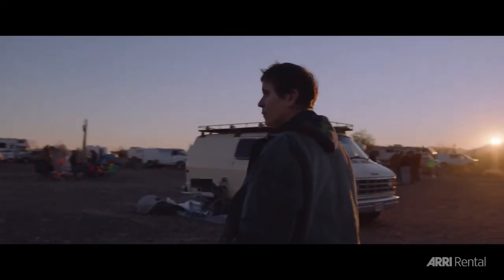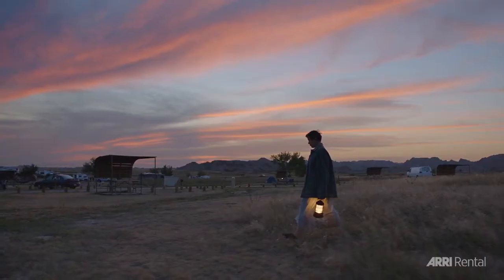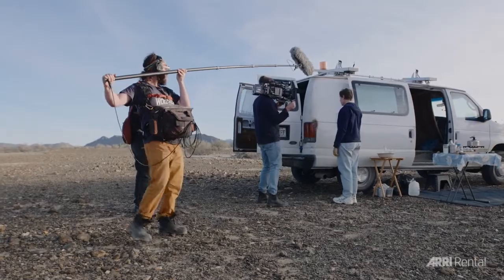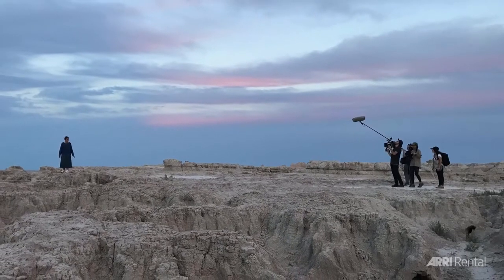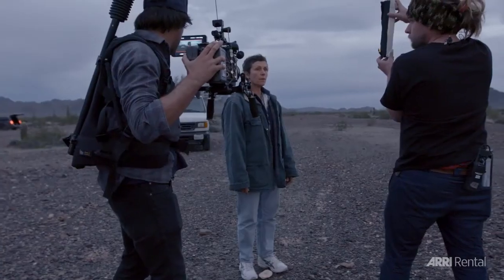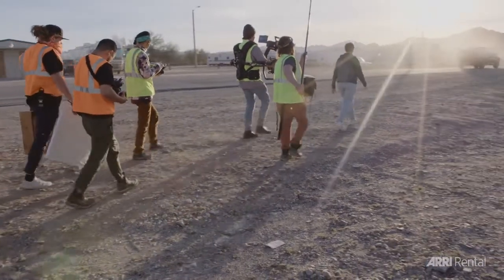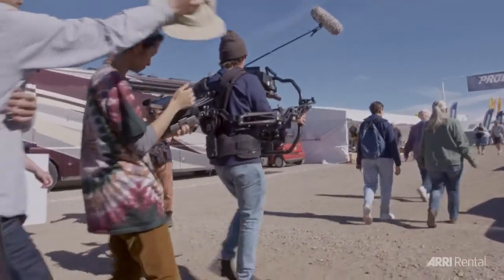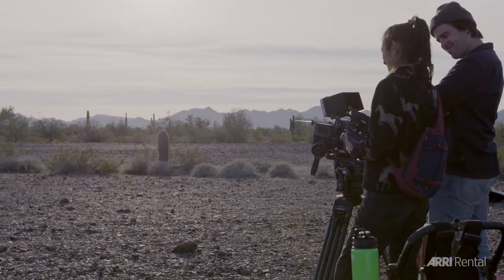NOMADLAND MOVIE BEHIND THE SCENES